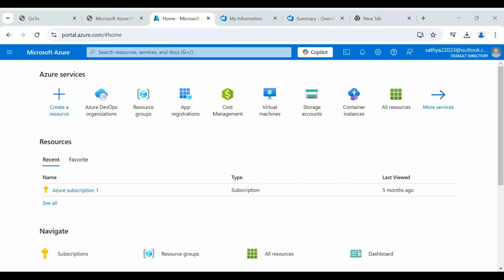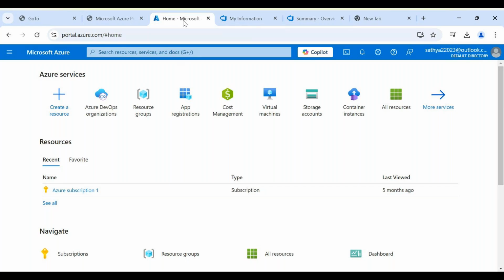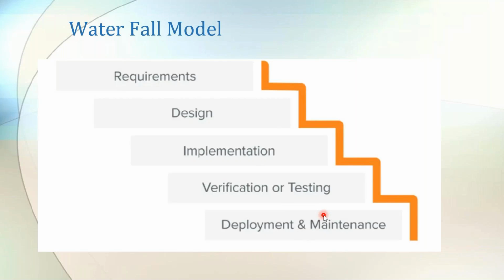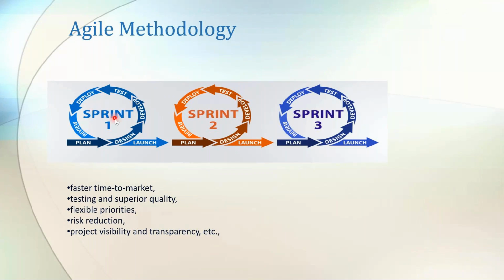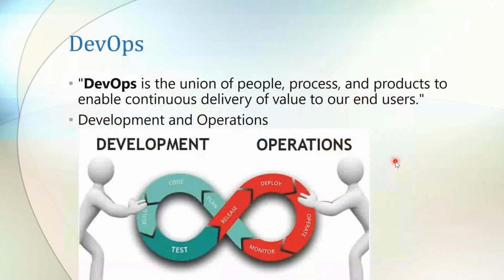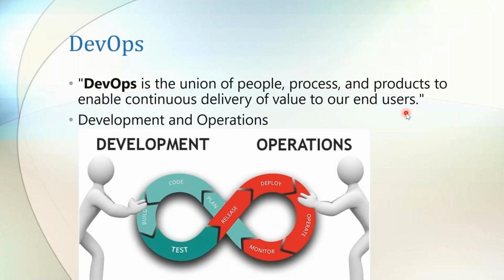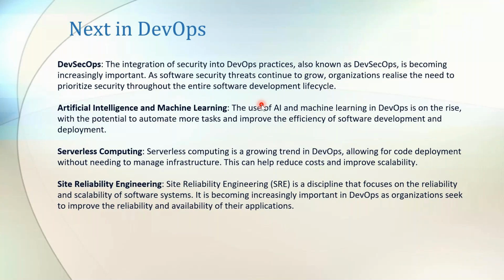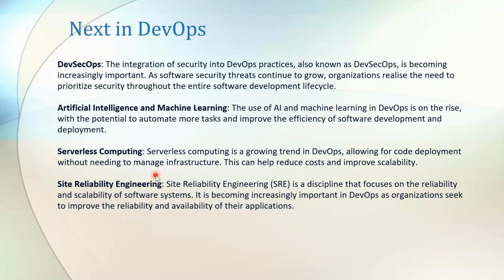Azure DevOps Mastery Day 1 on 29th Nov 2024. Pls call or whatsapp us on +91-9133190573 to enroll.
Azure DevOps Mastery: Build, Automate, and Secure Day1 on 29th Nov  2024.

2) Cloud Performance Engineering in DevOps - Core to Master Level

9) SAPGUI protocol - Performance Testing for SAP applications Using LoadRunner